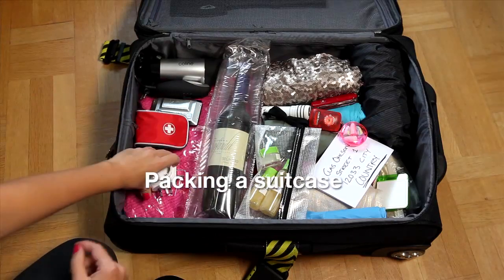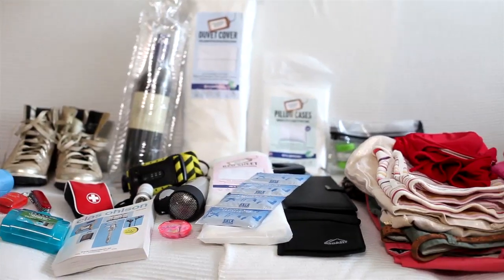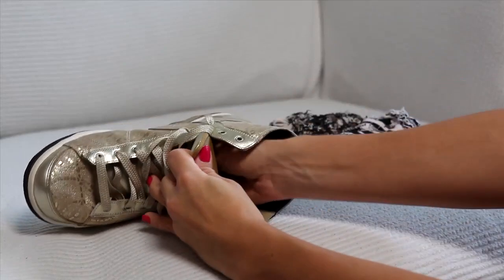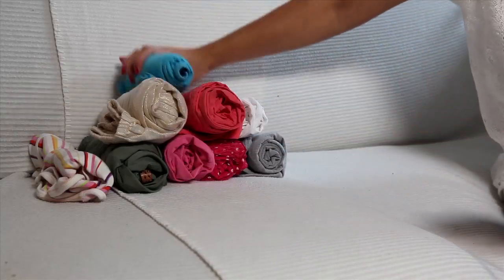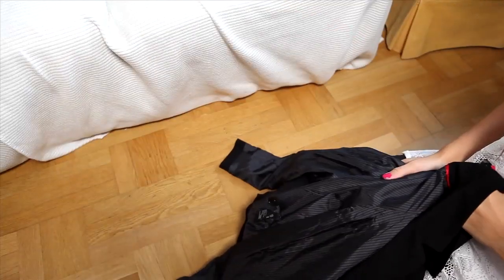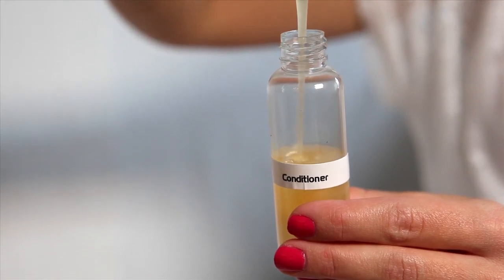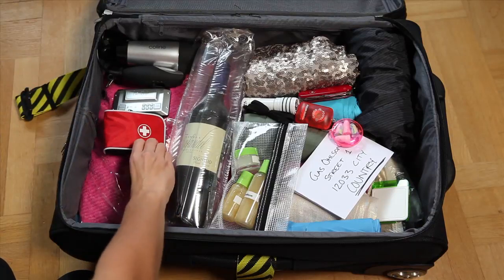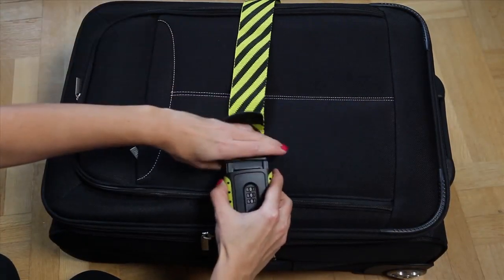How to pack a suitcase - Clas Ohlson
Have you planned a lovely holiday trip away? We show you how to pack your suitcase so your clothes won't get wrinkled and to give you as much room as possible.

you will find other films and articles to inspire you in your own do-it-yourself projects and help you solve many small everyday problems.